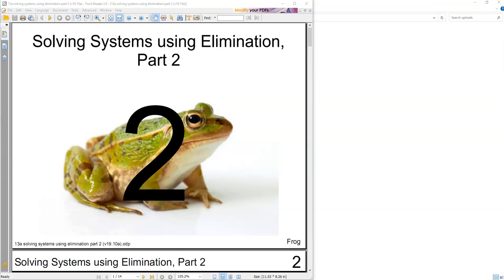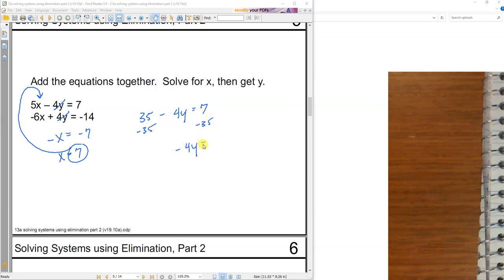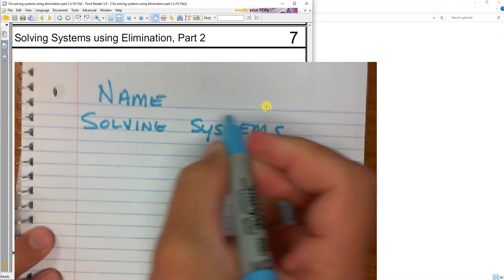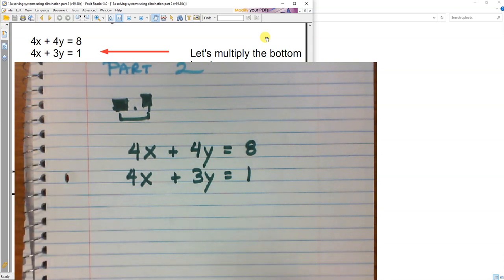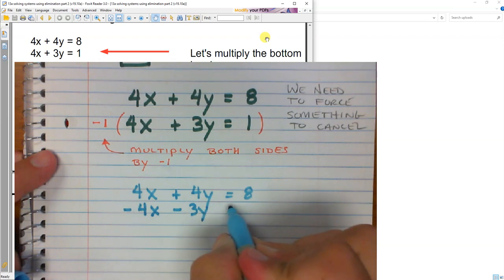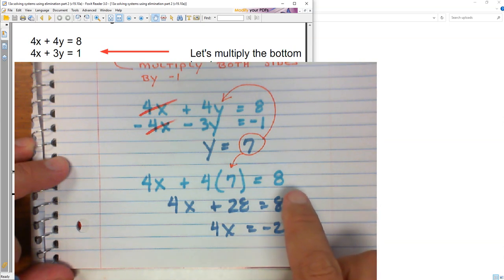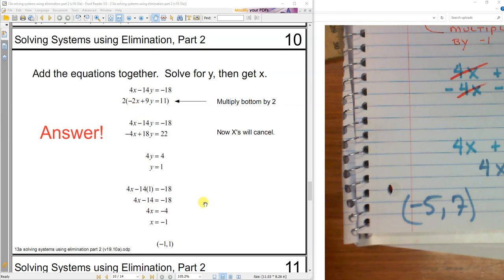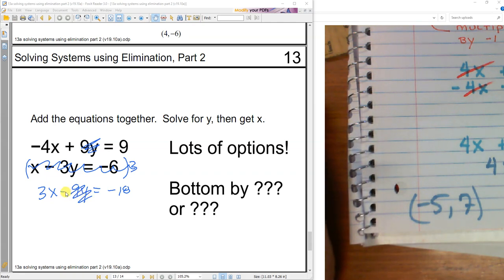NOTES solving systems using elimination part 2 v20 9a